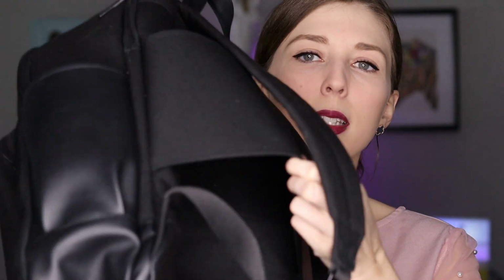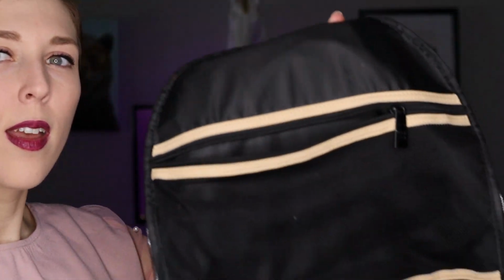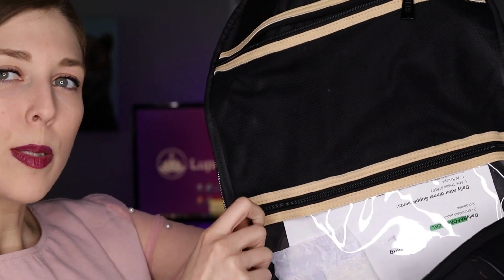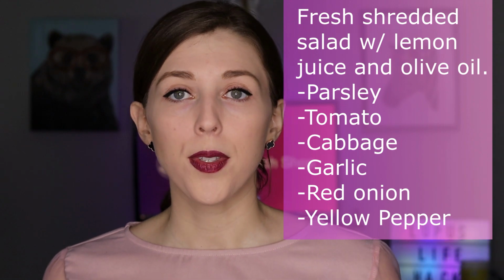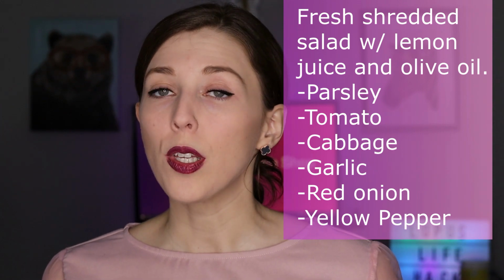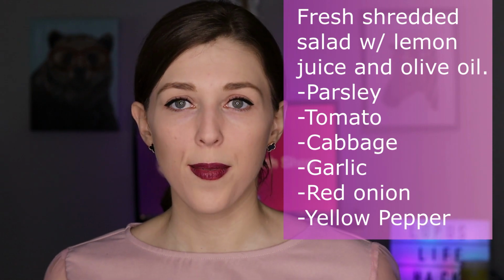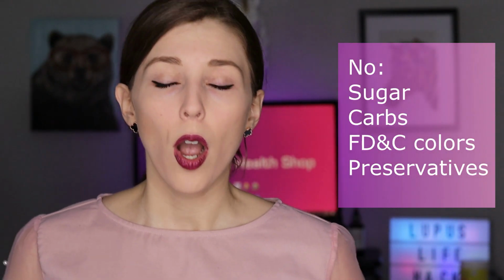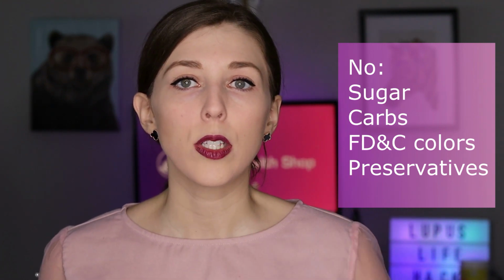Traveling with Chronic Illness | Lupus Life Hacks® | Lupus Health Shop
Today's Lupus Life Hacks® topic:
Hey Guys, I'm so excited to share with you my best Lupus Life Hacks® to traveling in comfort and style.

TIMESTAMP:

0:15 - Best Backpack - Carries A LOT. I packed 3 days' worth of clothes, 3 days worth of food, 1 week of meds, AND an extra pair of shoes.
Plus, little items like personal hygiene, wet wipes, and so forth.

3:00- What to put in your back-pack - Remember a back-pack doesn't usually count as a carry on :)

3:30- Types of food to bring and why.

4:45- How to reduce anxiety and stress on a flight or long trip

LINKS:

XL 7-day (4x/day) pill organizer:

GoUltima Electrolyte to-go powder

Hu Chocolate Cruncy mint (Paleo-friendly - DF, GF,SF)

Best CBD products, Hair loss remedies, and inflammation fighters for our sensitive bodies

xoxo Janeen